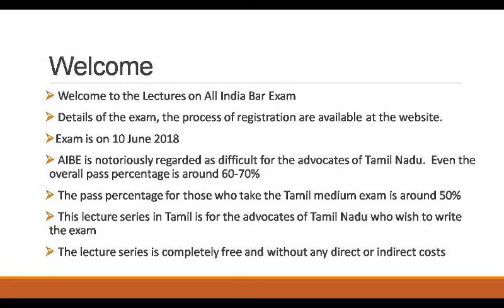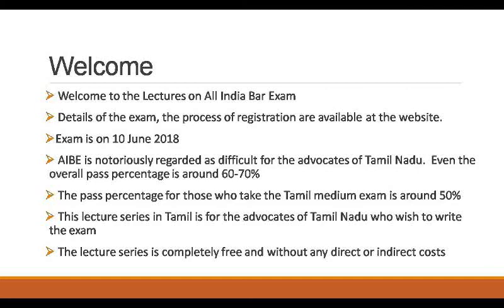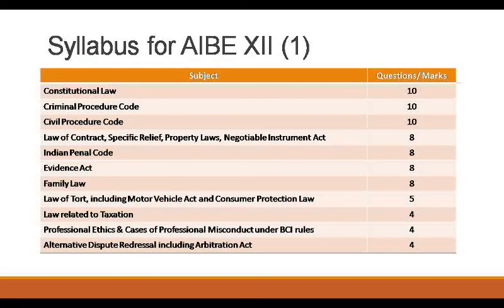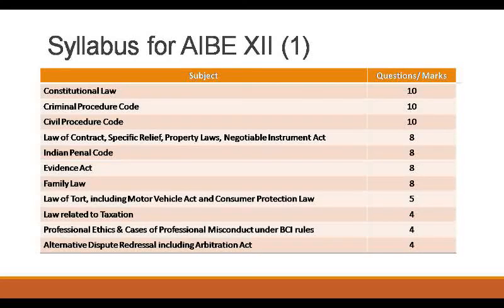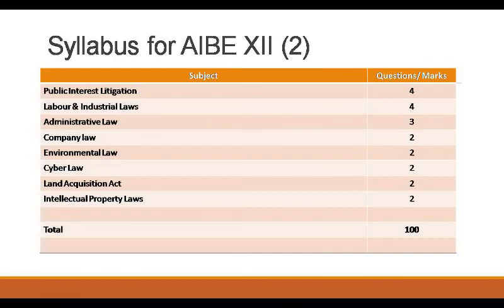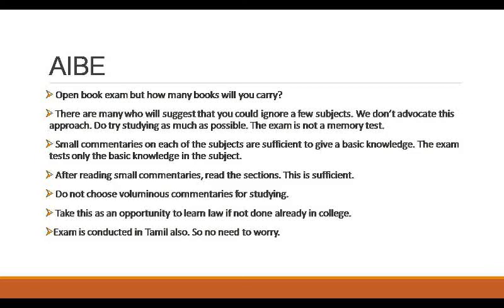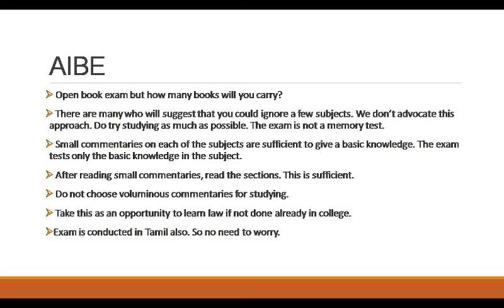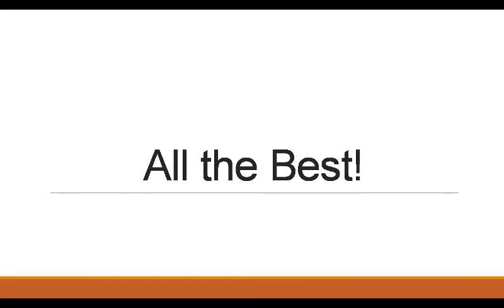Lecture 0: About the All India Bar Exam XII (2018)(Tamil)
The video is the introductory lecture to the lecture series in Tamil on the All India Bar Examination. This lecture series can be used as a part of preparatory material for the All India Bar Exam XII. The audio track of this lecture can be downloaded (SoundCloud link). (Slideshare link)